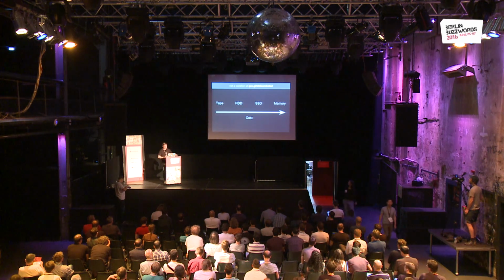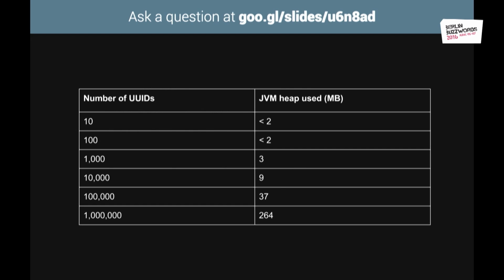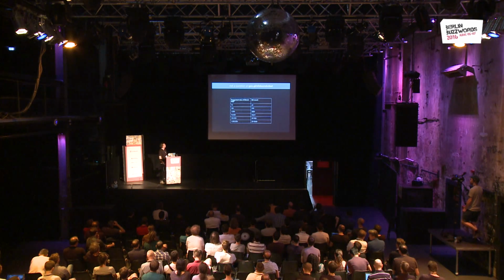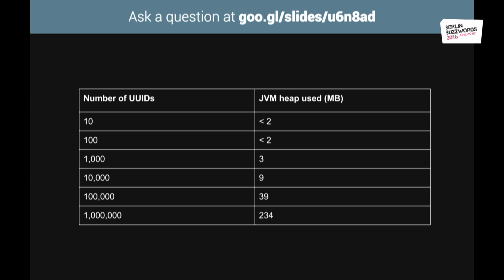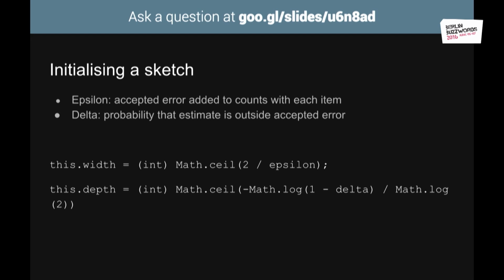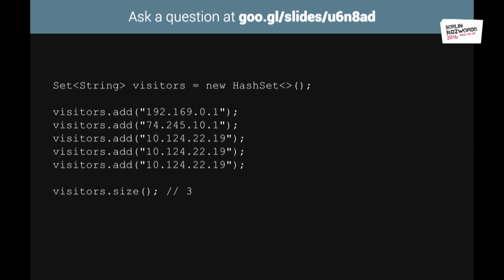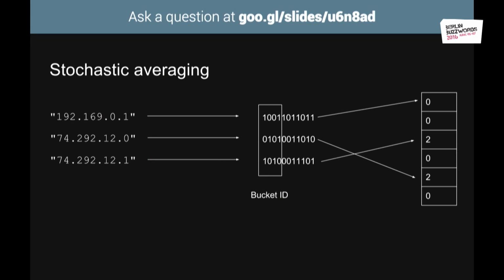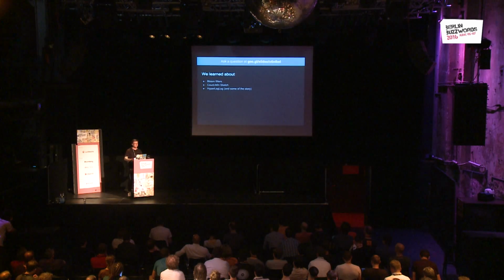Berlin Buzzwords 2016: James Stanier - Acceptably Inaccurate: Probabilistic Data Structures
Writing software for the Internet puts engineers face to face with traffic that makes doing even simple things difficult. Seemingly straightforward operations such as counting, set membership and set cardinality become either extremely slow or prohibitively expensive to do using traditional methods.

Help is at hand, however: probabilistic techniques are both fascinating and extremely useful. By sacrificing a predictable amount of accuracy, we can perform operations at scales we never thought possible, and fast! We'll introduce approaches such as Bloom filters for set membership, count-min sketch for frequency in streams, and HyperLogLog for cardinality. No maths PhD is required.

We'll look at the before and after effects of using these techniques in real-world scenarios, and present the libraries that you can go away and play with right now.